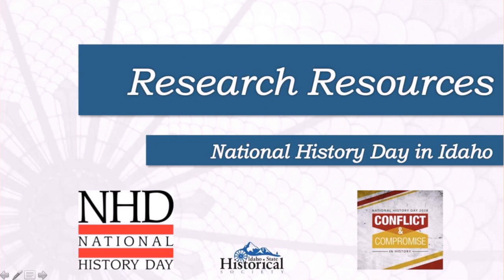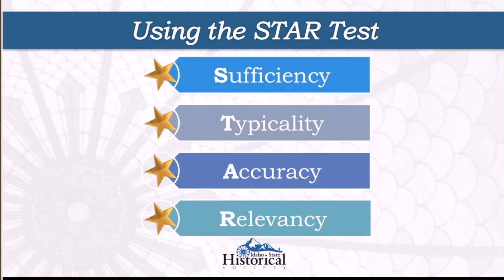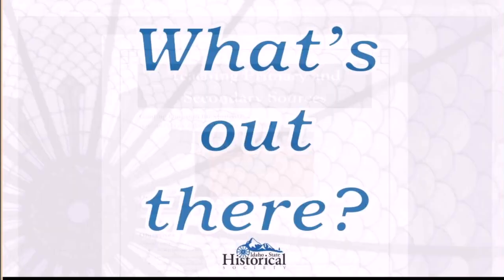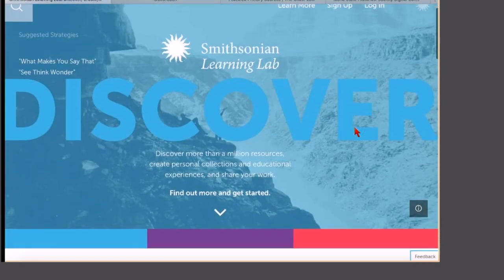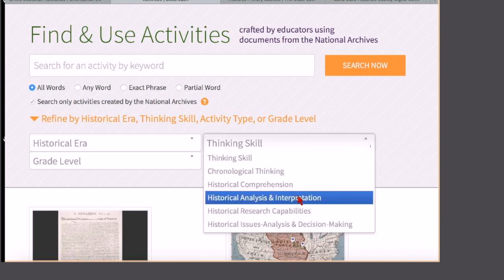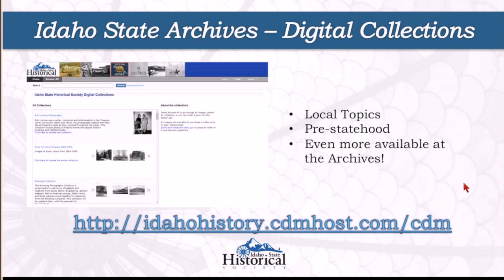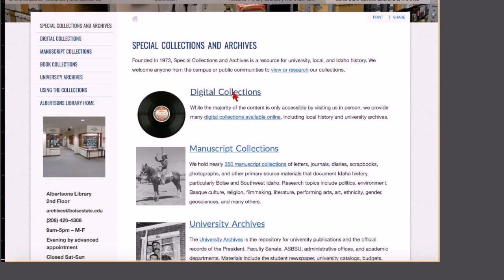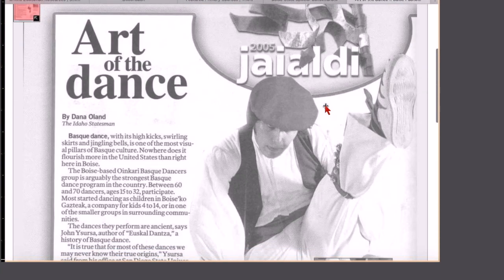Research Resources Webinar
Recorded version of our November 30th webinar focusing on research resources and the types of sources to look for.